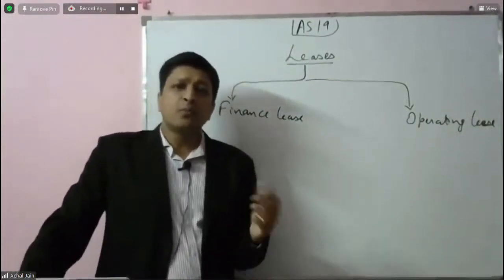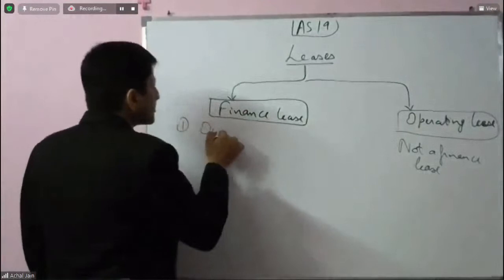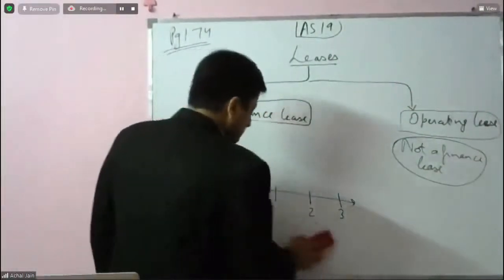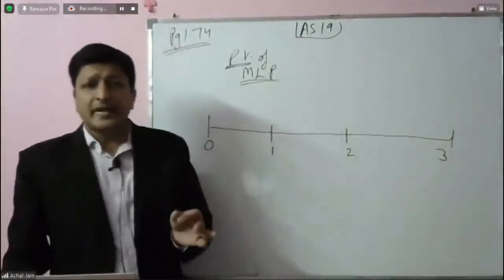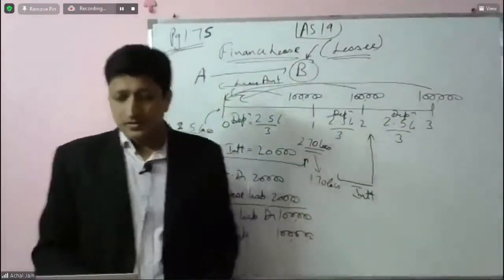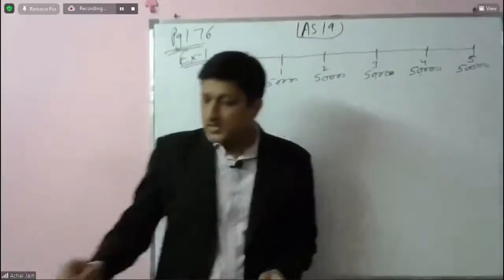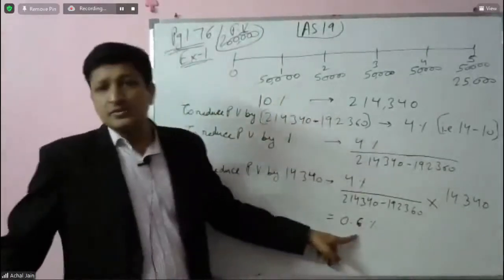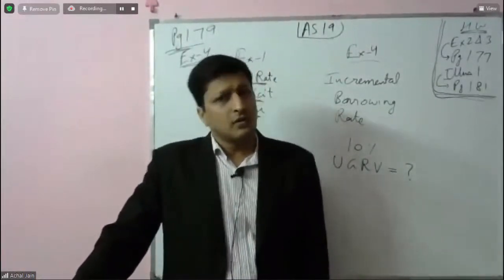Intermediate Paper 5: AA | Topic: Application of Accounting Standards | Session 1 | 28 July, 2021